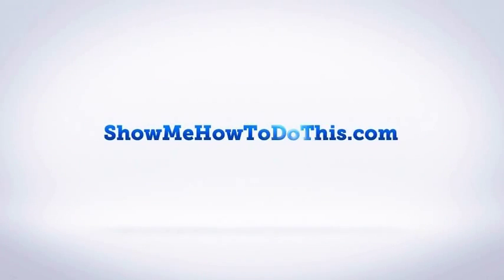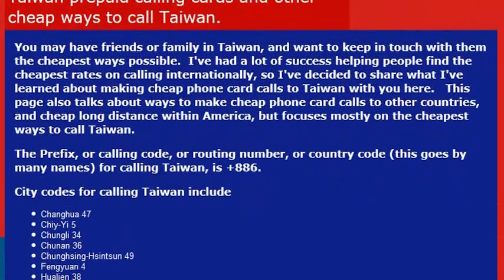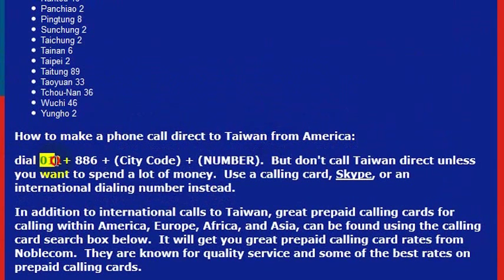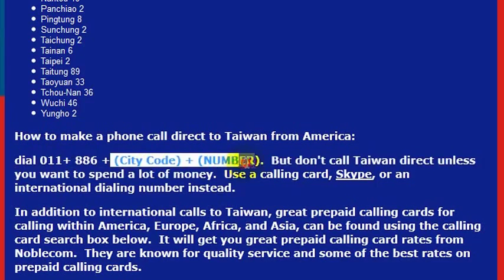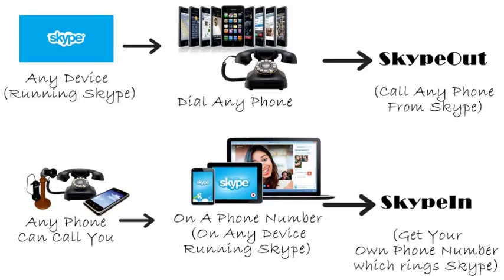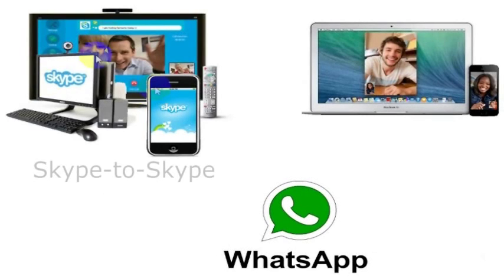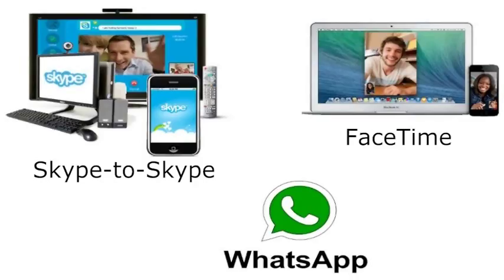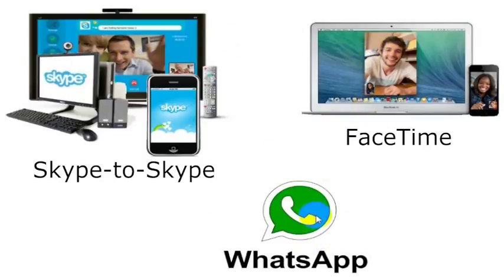How To Call Taiwan From America (USA)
How to Call Taiwan from anywhere in the United States